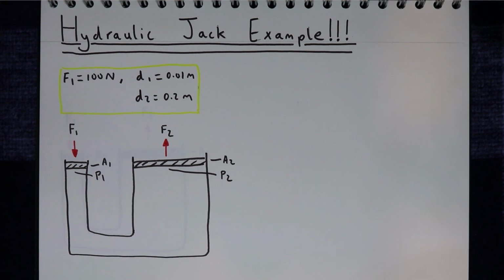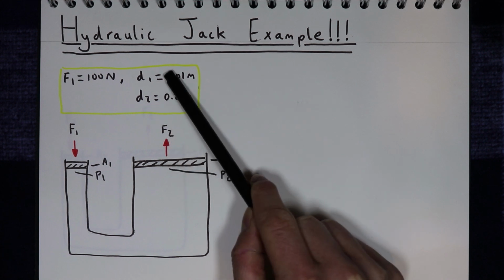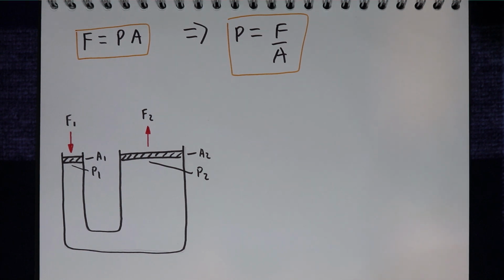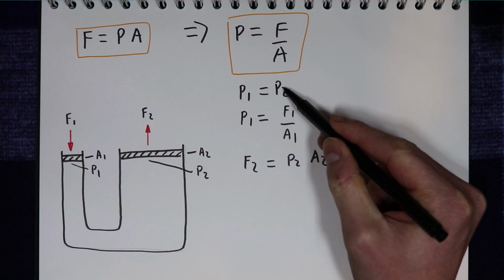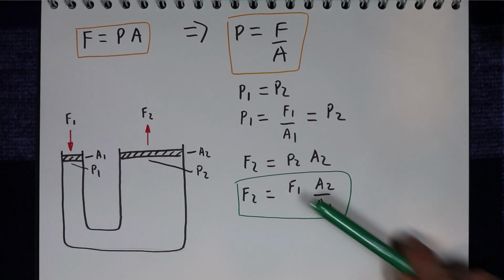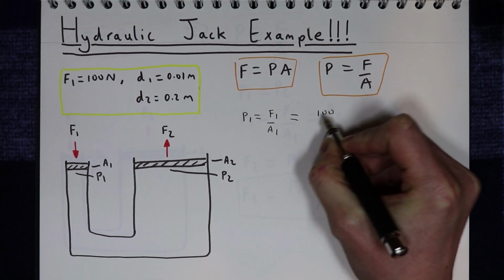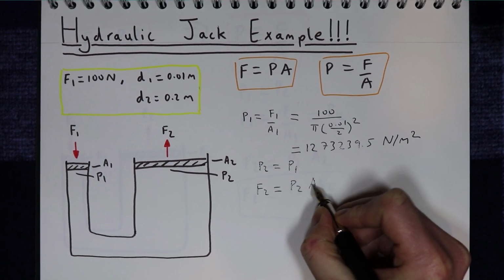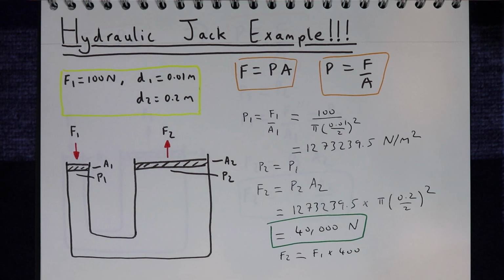Hydraulic Jack Example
This video provides some explanation of the fundamental principles of a hydraulic jack as well as a worked example.